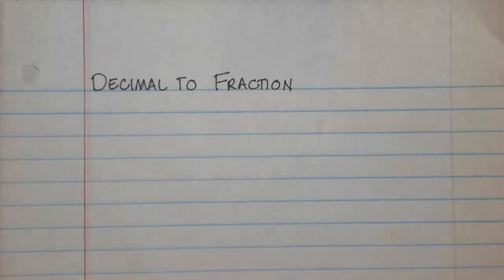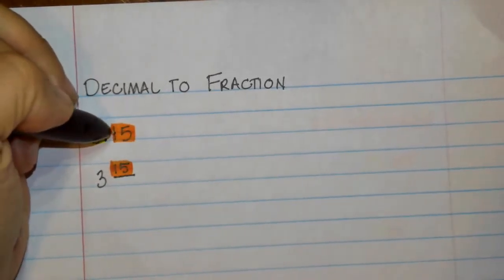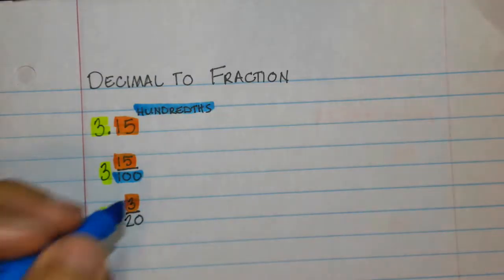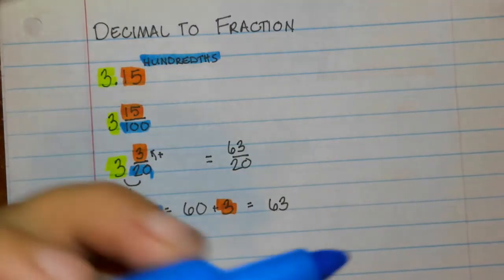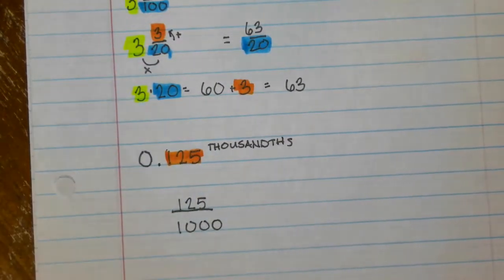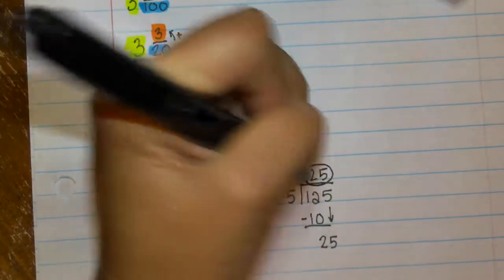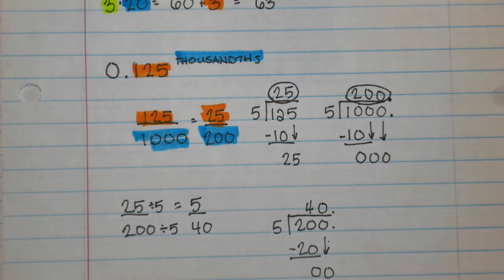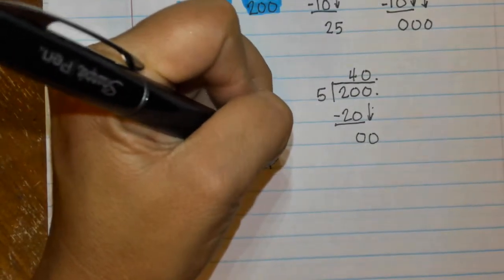Decimal to Fraction